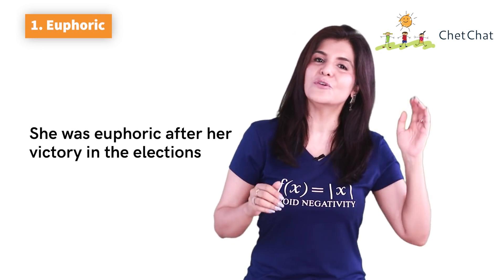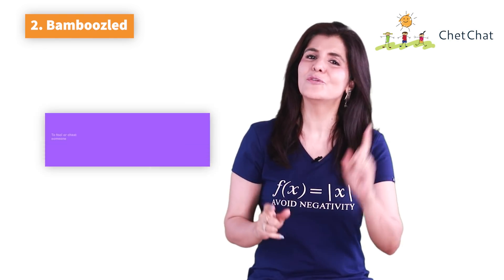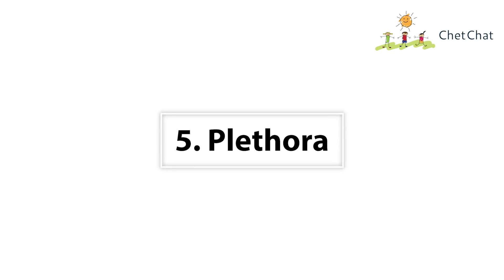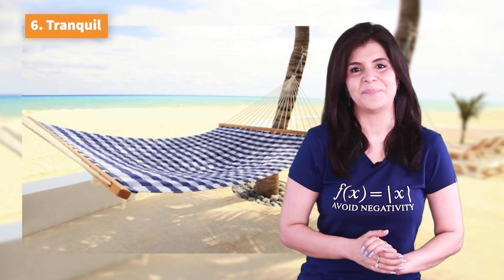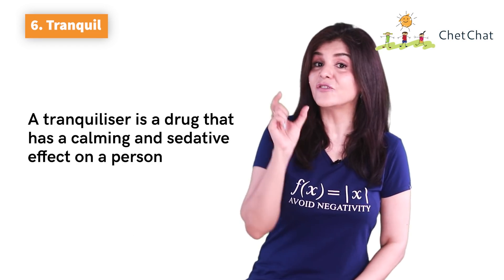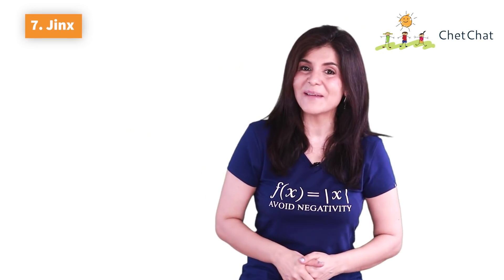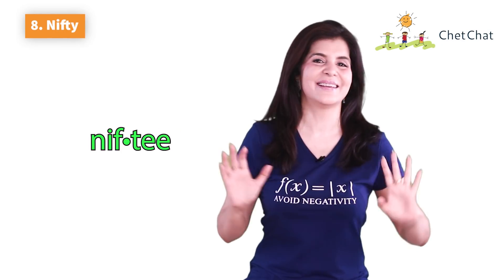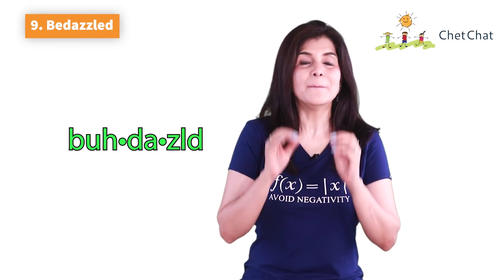10 Daily Use English Words with Meaning | Improve Your English Vocabulary | ChetChet English Tips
Learn 10 Smart English words that you can use in your daily English casual conversation to sound like an advanced English speaker. Find ten beautiful English words that you can use in your Daily English Casual conversation to sound like an advanced English speaker. Watch to find 10 of my favorite English words,  Their meanings, Root words, And example sentences.